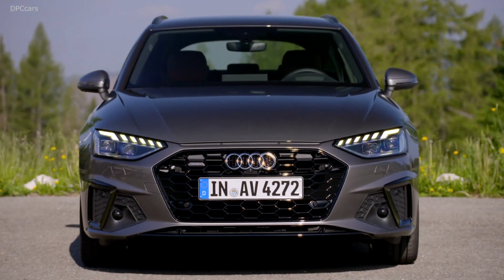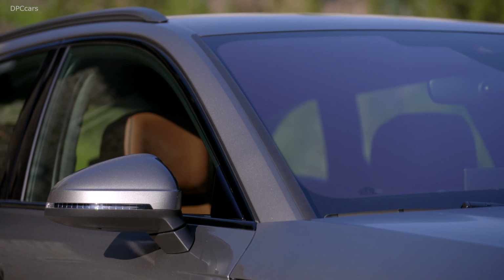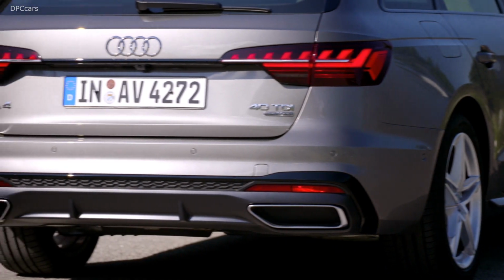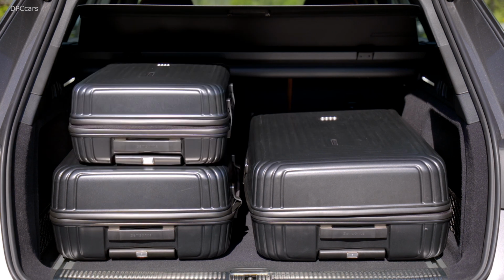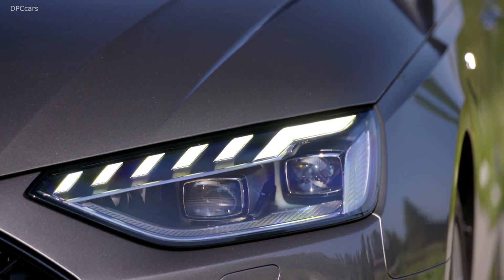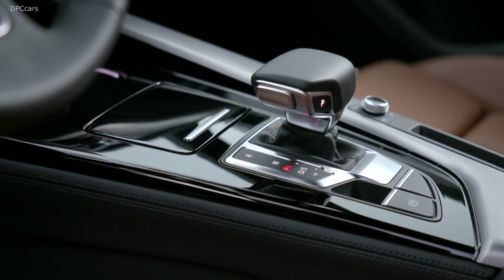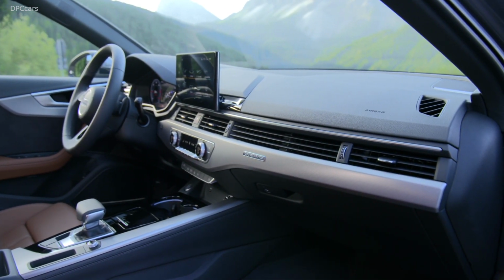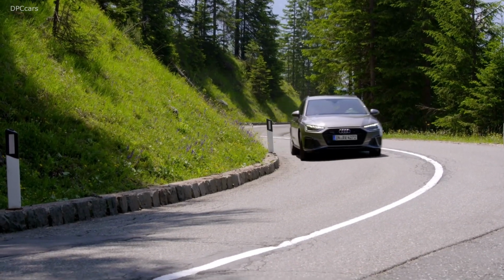2020 Audi A4 Avant TDI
The midsize model looks even more dynamic and sophisticated thanks to the sportier design highlights. The Singleframe grille is now broader and flatter; horizontal lines emphasize the width at the front and rear. The side view is defined by the distinctive muscles above the fenders and the lower set shoulder line in between. They form strong contours above the wheels and make the quattro genes outwardly visible.

LED headlights now come standard in the Audi A4; the top-of-the-line headlights feature the Matrix LED technology with fully automatic high beam. The equipment line concept is equally new: basic, advanced and S line are now available for the exterior, not to mention the independent look of the S models and the A4 allroad quattro. Customers can choose from 12 paint colors, including a new terra gray option.

In the calmly styled interior of the Audi A4 the horizontal lines also convey the overall impression. In the center of the instrument panel, slightly tilted toward the driver, is the large MMI touch display, the control center for the new operating system. The new interior packages: design selection and S line interior can be combined freely with the exterior lines and come with numerous colors and materials. The contour/ambient lighting package adds highlights to the interior in the dark.

Audi will be offering the A4 model line with six turbocharged engines at sales launch in Europe. Their power outputs range from 110 kW (150 PS) to 255 kW (347 PS) – from the Audi A4 35 TFSI (combined fuel consumption 6.0 – 5.5 l/100 km (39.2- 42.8 US mpg)*; combined CO2 emissions 138 – 125 g/km (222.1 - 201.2 g/mi)* up to the Audi S4 TDI (combined fuel consumption 6.3 – 6.2 l/100 km (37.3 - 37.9 US mpg)*; combined CO2 emissions 166 – 163 g/km (267.2 – 262.3 g/mi)*. All engines – whether four-cylinder diesel unit, V6 TDI or four-cylinder TFSI – undercut the limits of the Euro 6d-temp emission standard.

For the market launch three engine variants will feature a mild-hybrid system (MHEV) based on 12 volts, which reduces fuel consumption while improving comfort. This broad-based electrification makes an important contribution to achieving the fleet targets for fuel consumption. In everyday use, the MHEV system reduces fuel consumption by up to 0.3 liters per 100 kilometersaccording to individual Audi measurements.

Whether manual transmission, seven-speed S tronic or eight-speed tiptronic, whether front-wheel or quattro drive – each of the six engine variants delivers tailor-made power transmission. All A4 models come off the production line with an automatic transmission as standard.